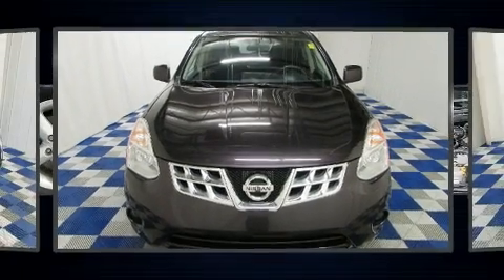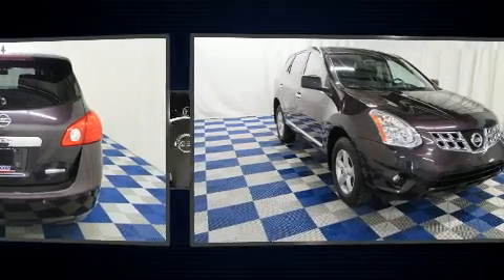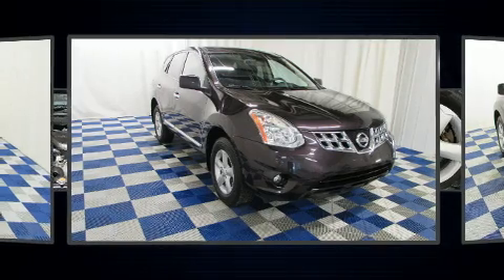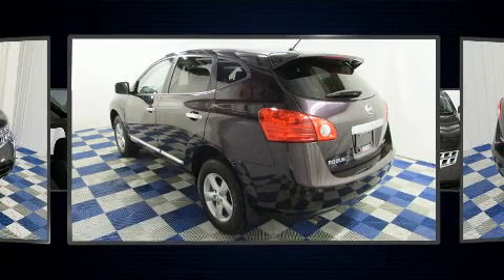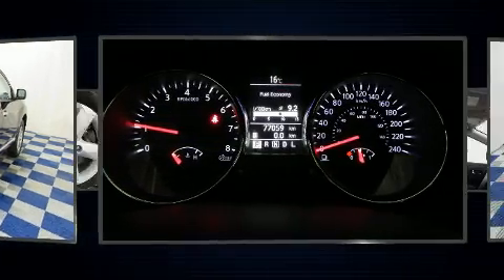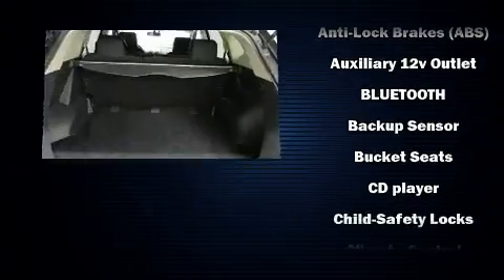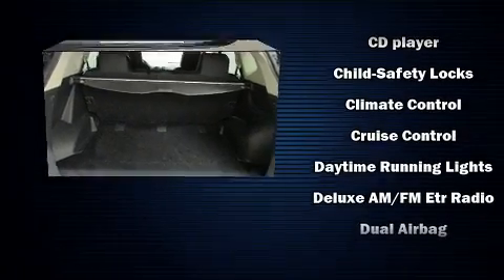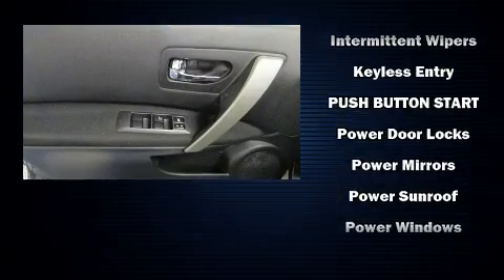2013 Nissan Rogue in Winnipeg, MB R2C 3A8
Autotown
810 Regent Avenue

Discerning drivers will appreciate the 2013 Nissan Rogue. It features an automatic transmission, front-wheel drive, and a 2.5 liter 4 cylinder engine. A wealth of standard features means that you no longer have to sacrifice. Such as remote keyless entry, a trip computer, an outside temperature display, front bucket seats, heated door mirrors, cruise control, an overhead console, and power windows. Nissan ensures the safety and security of its passengers with equipment such as: dual front impact airbags with occupant sensing airbag, front side impact airbags, traction control, brake assist, anti-whiplash front head restraints, ignition disabling, and 4 wheel disc brakes with ABS. Electronic stability control ensures solid grip atop the road surface, no matter how challenging the driving conditions. We pride ourselves on providing excellent customer service. Please don't hesitate to give us a call.